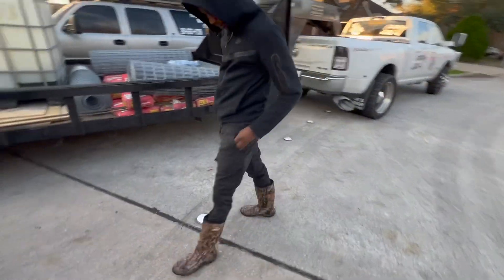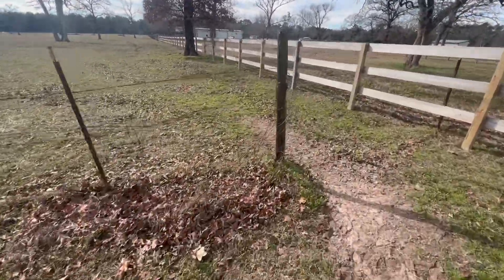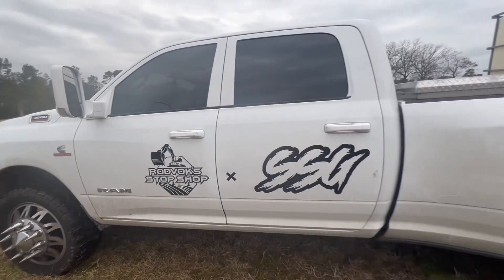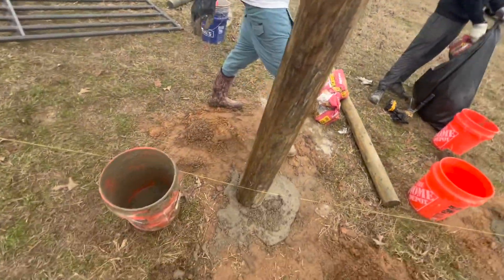BUILDING A 380’ CATTLE FENCE WITH BARBED WIRE!